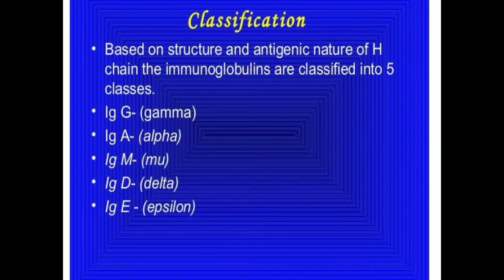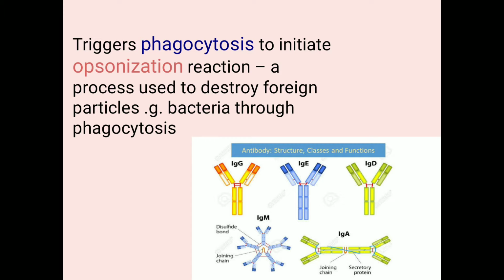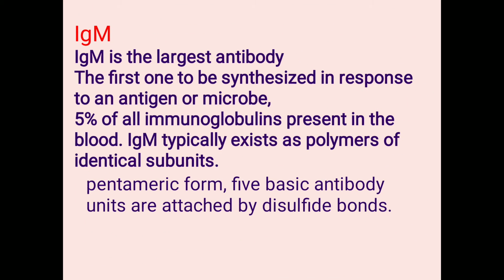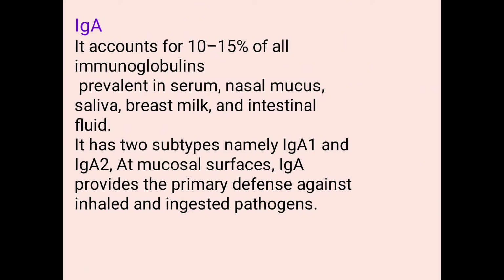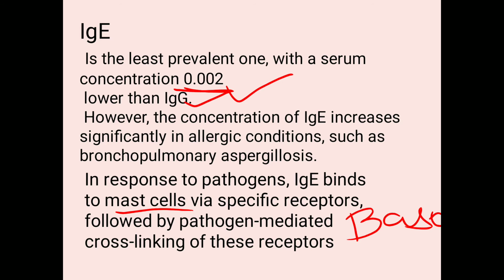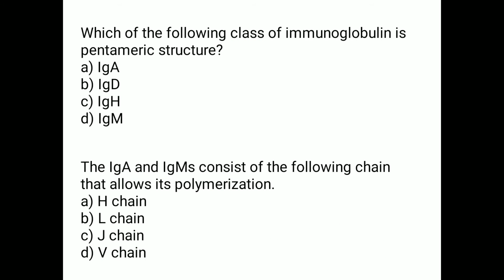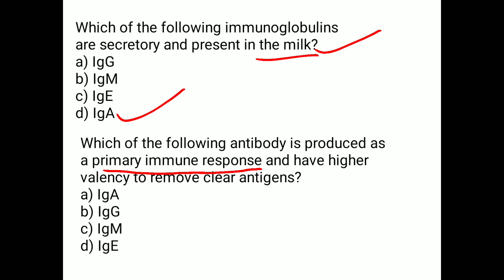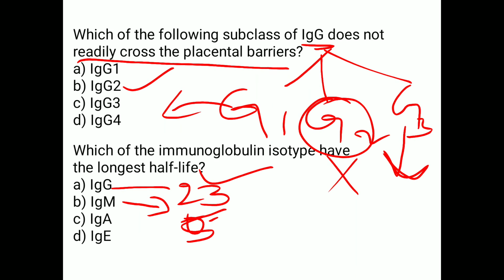26 April 2021